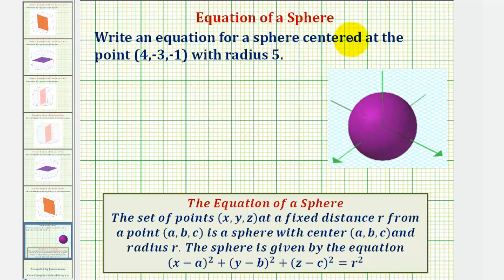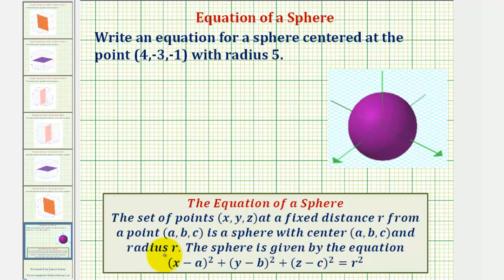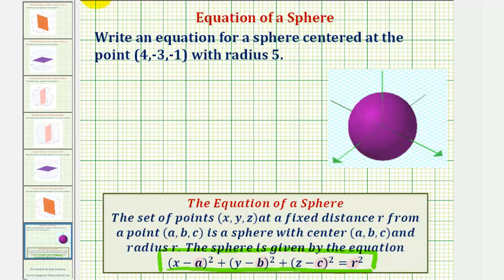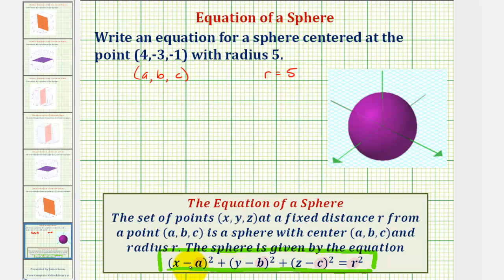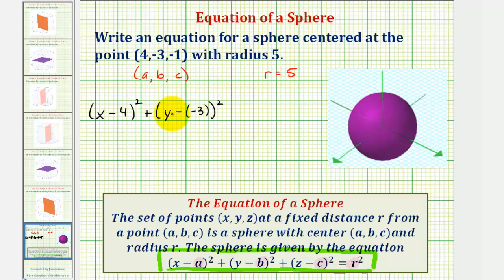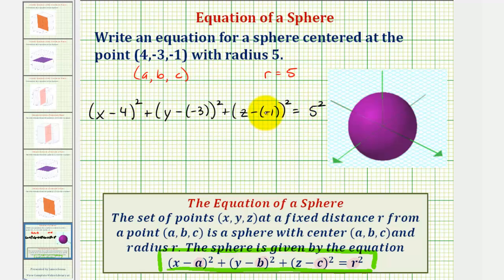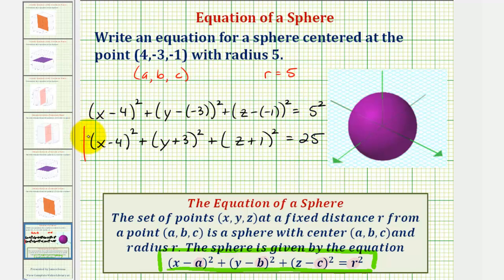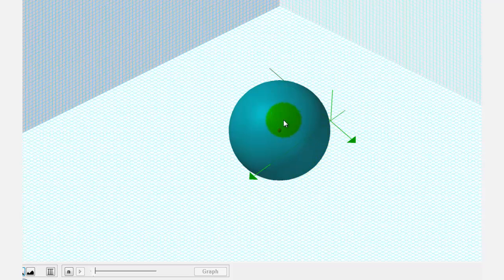Ex: Equation of a Sphere Given the Center and Radius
This video explains how to determine the equation of a sphere given the center and radius.